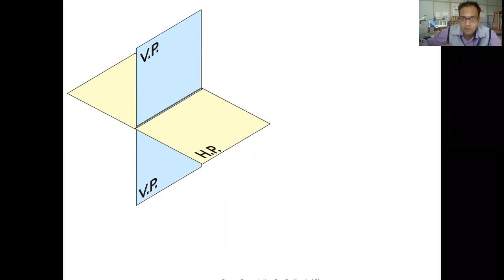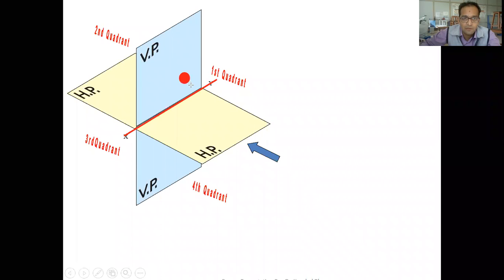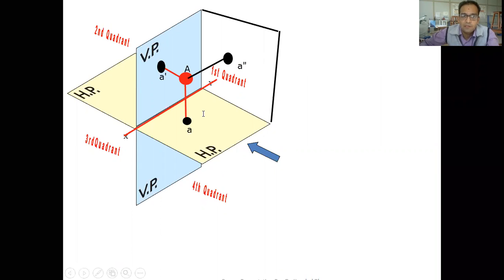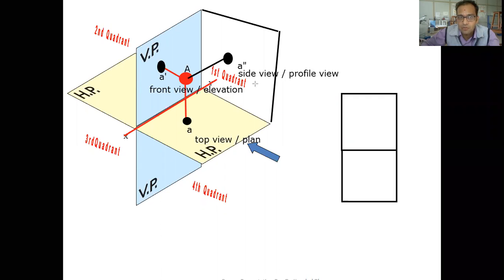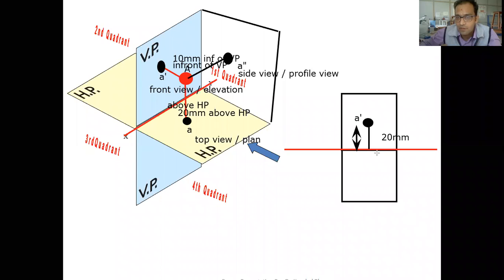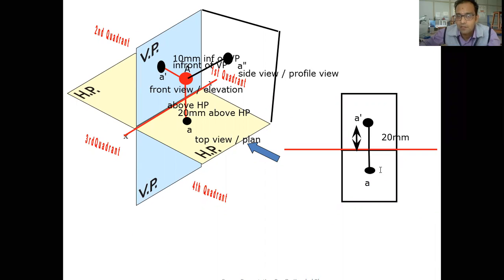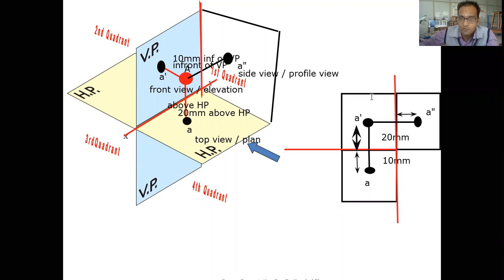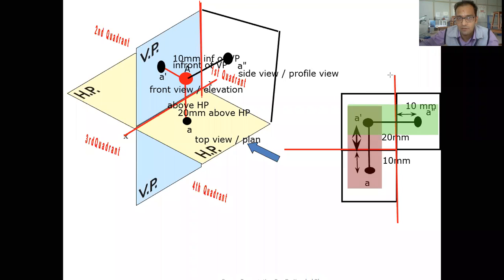projection of point on HP, VP and profile plane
projection of point
on horizontal plane, vertical plane and profile plane.
 the distance to be considered while drafting projections is an important aspect in manual draft development.
so go through the video to have clear understanding regarding how to draft the projections of point in quadrant 1.